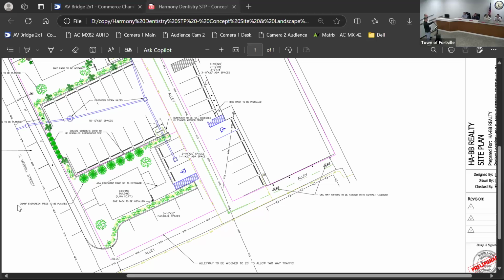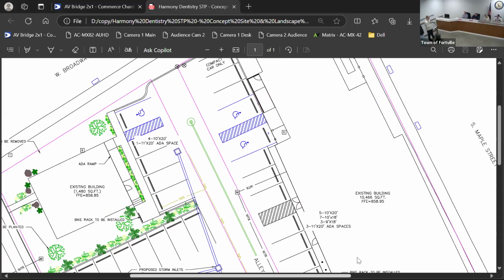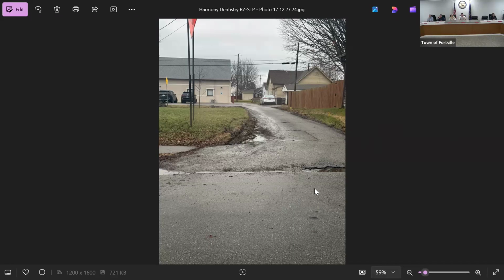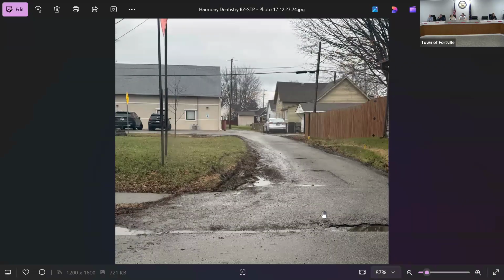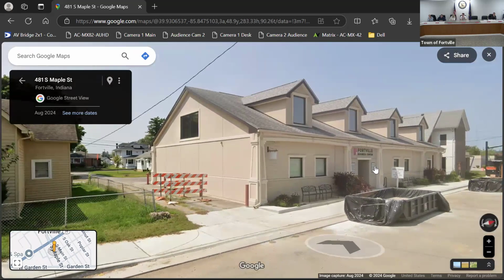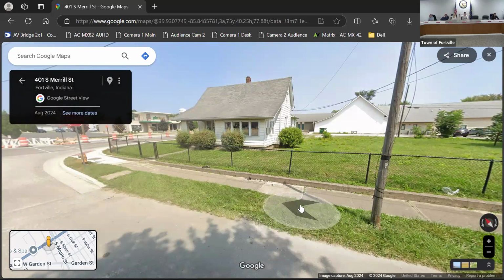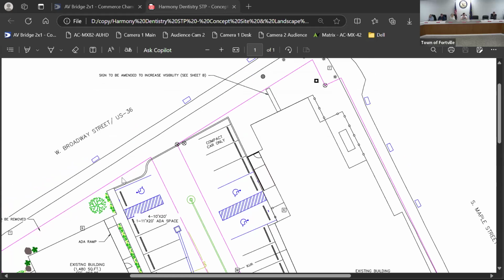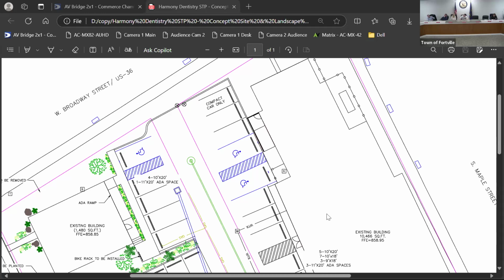12/30/2024 - Fortville Plan Commission Meeting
1. Call to Order – Roll Call
2. Pledge of Allegiance
3. Approve the Meeting Agenda
4. Commission to consider approving Minutes of the November 2024 Meeting.

New Business / Public Hearings:
5. Case Nos. RZ-03-2024, STP-04-2024 – Harmony Dentistry
a) Recommendation to Town Council regarding Ordinance No. 2024-12C, a Rezone of 411 S. Merrill Street from Residential 3.5 (R3.5) to Commercial: Community (CC).
b) To take action on Concept Plans (Site Plan/Landscaping, Elevations/Lighting) for Harmony Dentistry, to be located in the former Grace Baptist Church building at the southwest corner of Broadway & Maple Street.

6. Board comments.
7. Staff comments.
8. Adjourn.